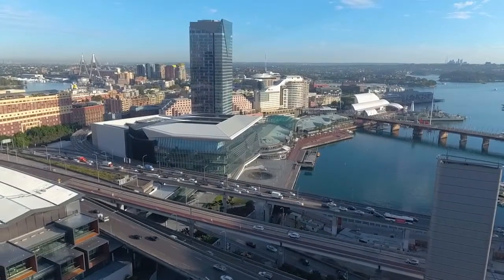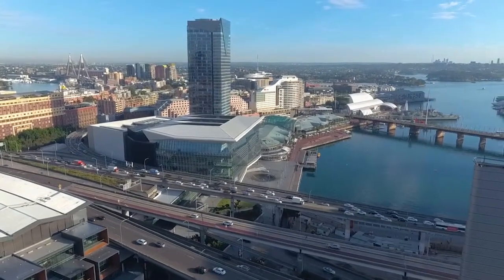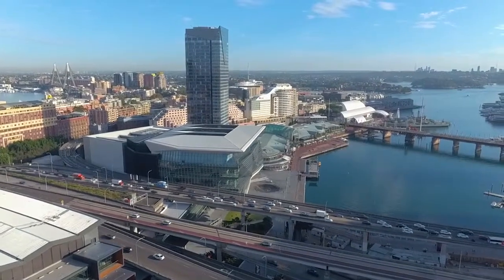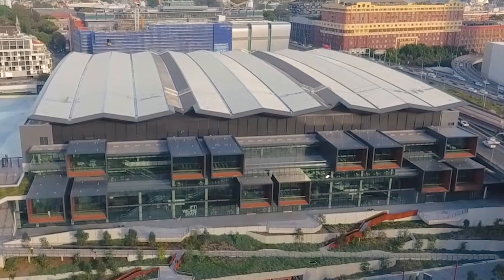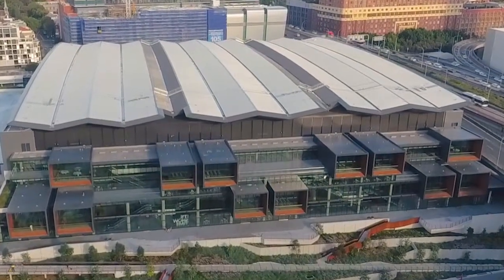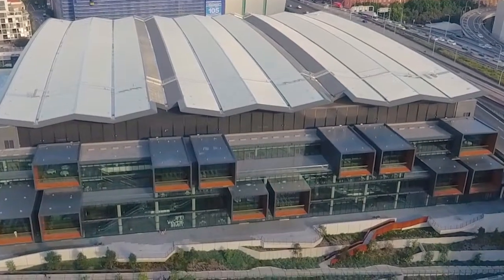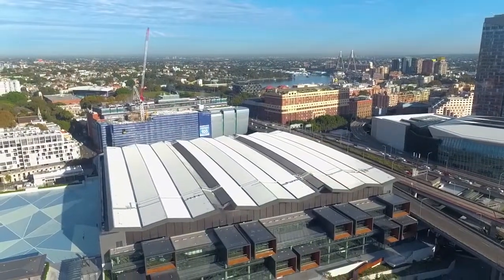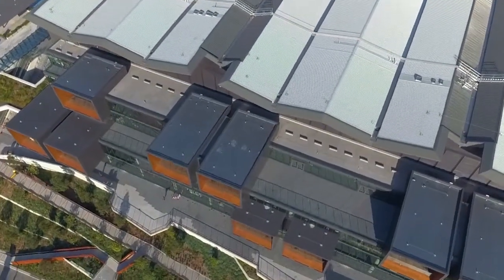KNAUF ICC 720P 3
A case study of how Knauf was part of the solution for the Sydney ICC